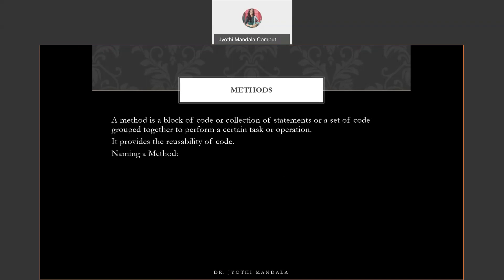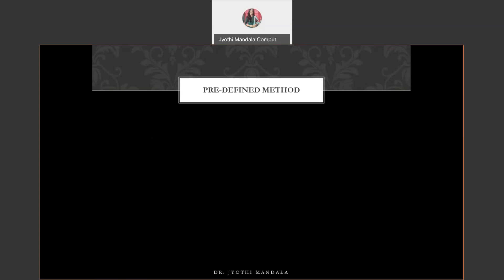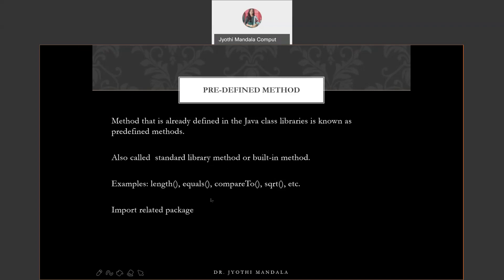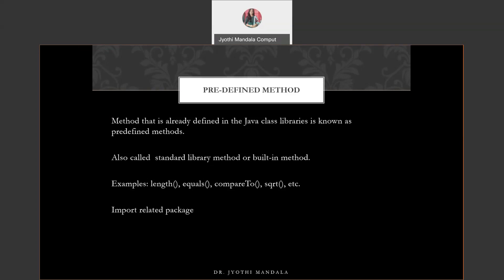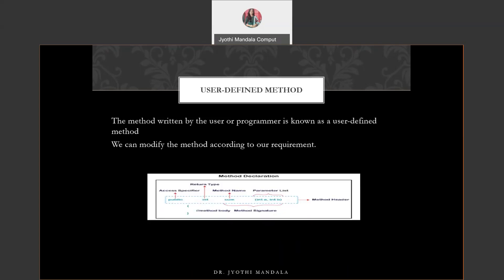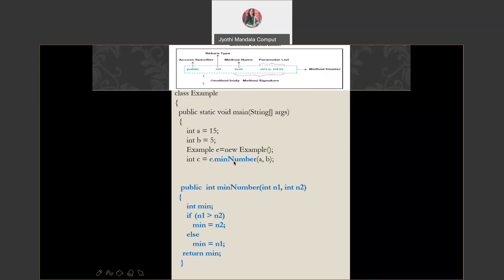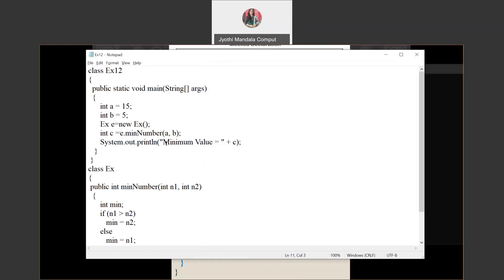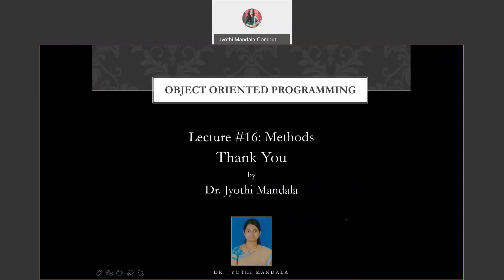Java Programming: Lecture #16: Methods in Java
Hello Everyone,
 In this lecture #16 U can learn about methods in java in detail with example programs

Learn the following courses:
Good Luck!!!